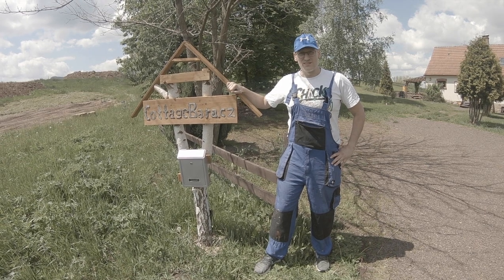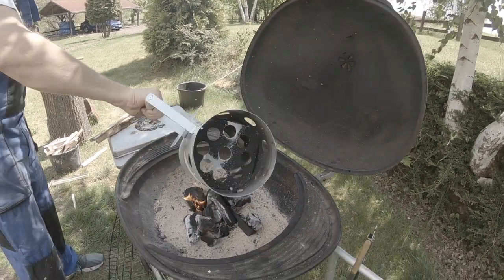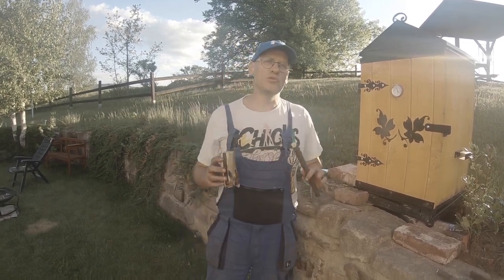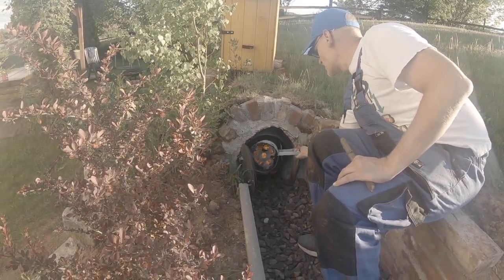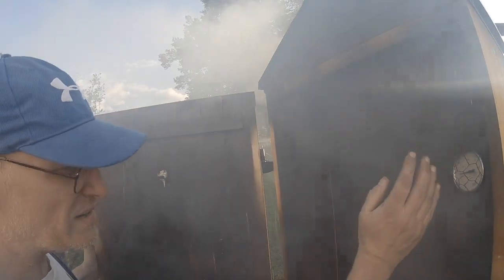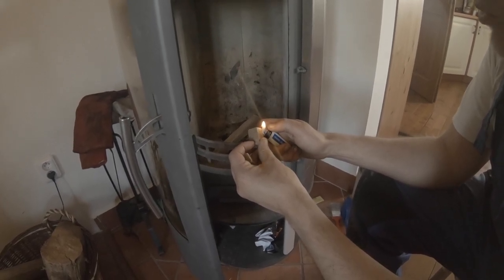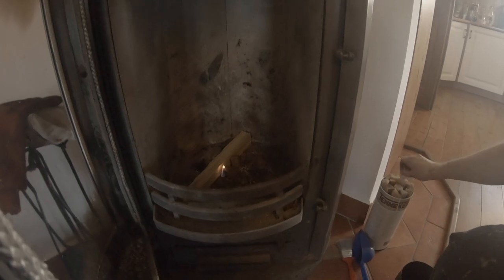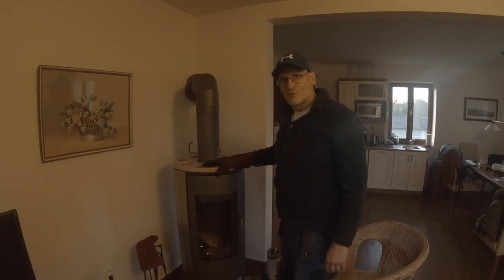Fairy Tale Cottage 'Bara' Tutorial GoPro HD 🇨🇿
Located in Czech Republic's Nachod District within the Hradec Kralove Region, Fairy Tale Cottage "Bara" in Bozanov offers a quiet and peaceful place for friends and families. In this video, you can enjoy a fruitful tutorial on how to use the grill, the smoke house as well as the wood burning stove. All filmed with GoPro Hero 6 Black. Enjoy!